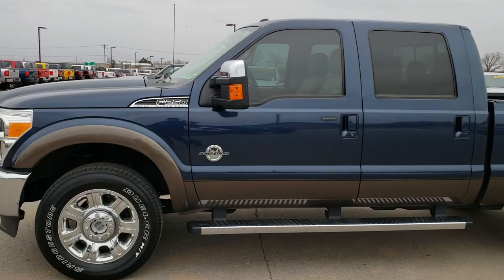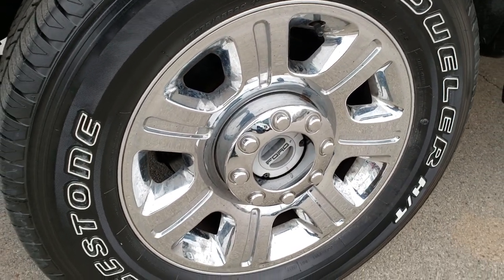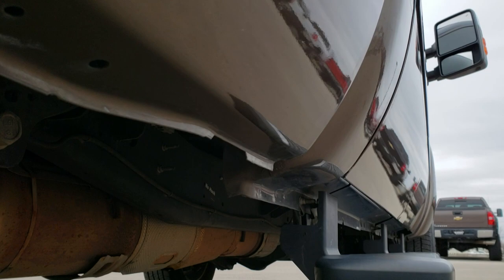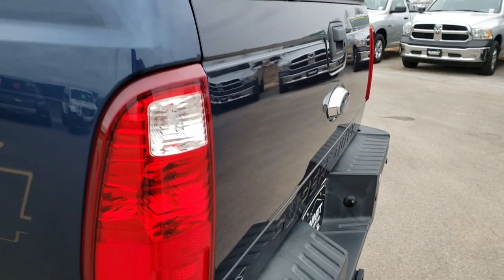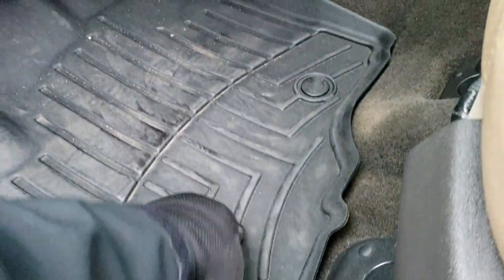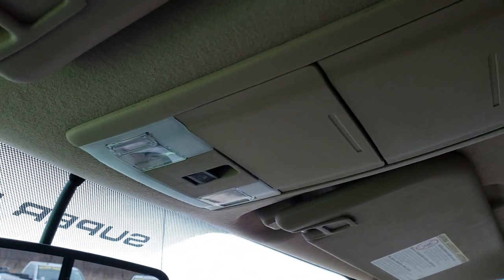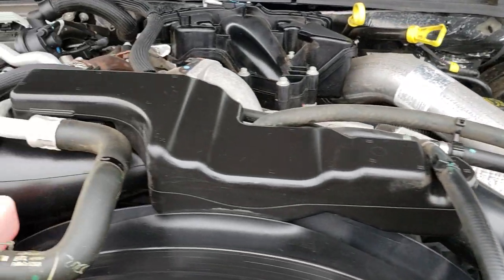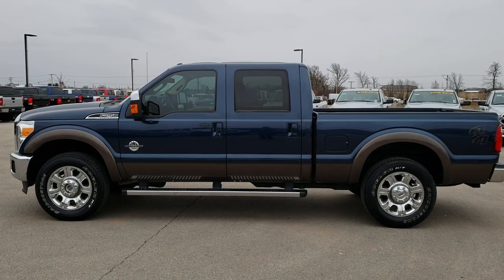2015 FORD F250 CREW LARIAT POWERSTROKE DIESEL WALK AROUND REVIEW SOLD! 9952 FOND DU LAC WISCONSIN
2015 Ford F250 Crew Lariat Powerstroke Diesel in Blue Jeans Metallic over Caribou Brown.

2015 Ford F250 Crew Lariat Powerstroke Diesel in Blue Jeans Metallic over Caribou Brown.

STOCK: 9952
PRICE: $43,999
MILES: 55,500
MAKE: FORD
MODEL: F250
VIN: 1FT7W2BT5FEB19965
LOCATION: FOND DU LAC OSHKOSH WISCONSIN, 54937 TRUCKS ON 41

CLEAN TITLE HISTORY! 6.7 Liter V8 Powerstroke 2nd Generation Turbo Diesel Engine, 440 Horsepower, Full Four Door Crew Cab, Short Box 6 1/2 Foot Shortbox, Lariat Package, 6 Speed Automatic Transmission with Optional Manual Tap Shift, Turn Dial 4x4 Four Wheel Drive 4WD, Factory GPS Navigation System, Reverse Backup Camera Rearview Camera, Non Smoker, Dual Power Air Conditioned Ventilated and Heated Seats, Tan Leather Seats, Bucket Seats, Memory Driver's Seat, Full Towing Package with Receiver Trailer Hitch, Wiring and Transmission Cooler Tow Package, Gooseneck Hitch Gooseneck, 4 Upfitter Switches, Tow Command Factory Electric Brake Controller, Powerscope Tow Power Mirrors that Power Telescope and Power Fold in with Built-in Directional Signals, Advancetrac with Roll Stability Control Traction Control, 3.55 Gears with Limited Slip Differential, 20 Inch Rims Premium Wheels, Factory Alloy Premium Rims with Chrome Covers, Four Wheel Disc Brakes, Factory Chromed Stepbars, Spray-in Bedliner, Bedrail Covers, Fog Lights, Reverse Sensors, Securicode Driver Side Doorcode Keyless Entry, Locking Tailgate, Tailgate Step Assist Manstep, Chrome Tipped Exhaust, Chrome Trimmed Grill, Chrome Trimmed Mirrors, AM / FM Radio Tuner, Sirius/XM Satellite Radio Capabilities Sirius / XM, CD Player, MyFord Touch System, Sony Premium Audio Sound System, Microsoft SYNC System with Bluetooth, Hands-Free Audio System Blue Tooth, Factory Subwoofer, SD Card Slot, USB Jack Portable Audio Connection, Keyless Entry with Factory Remote Start, Power Sliding Rear Window Rear Window Defroster, Adjustable Height Seatbelts, Driver and Passenger Front Air Bags, L.A.T.C.H. Child Safety System, Side Curtain Air Bags SRS Safety Restraint System, Multi-Function Steering Wheel Controls, Compass, Outside Temperature Display and Mileage Display, Dual Multi-Zone Climate Control , Power Adjustable Pedals, Weathertech Floormats, Storage Compartment Under Rear Seats, Woodgrain Dash Trim, Air Conditioning AC, Cruise Control, Power Locks, Power Windows, Automatic Headlights Autolamp, Tilt/Telescope Steering Wheel, 110V / 150W Auxiliary Power Outlet, 5 Year / 60,000 Mile Remaining Powertrain Factory Warranty, Whichever comes first, Blue Jeans Metallic, CLEAN AUTOCHECK! Very very clean inside and out! This is one of the sharpest 2015 Ford F250 crewcab shortbox 3/4 ton diesel trucks on our lot! Make your move before this super clean 4wd is gone!

STOCK: 9952
PRICE: $43,999
MILES: 55,500
MAKE: FORD
MODEL: F250
VIN: 1FT7W2BT5FEB19965